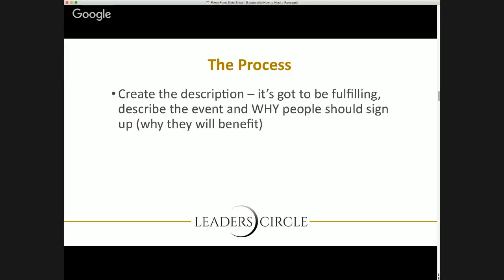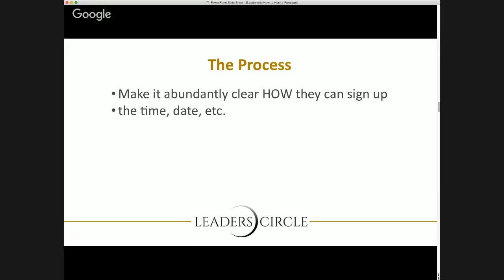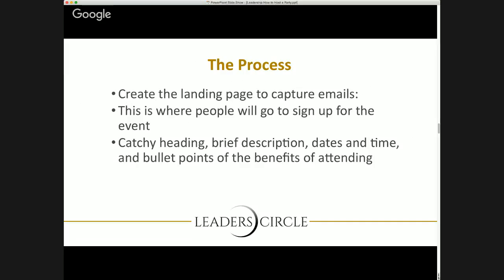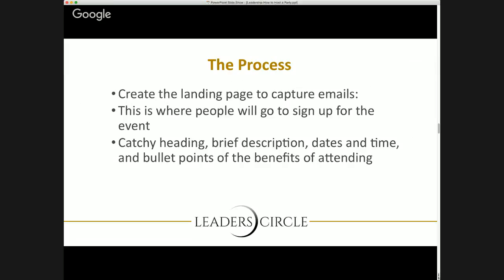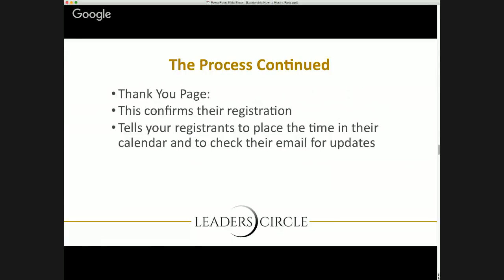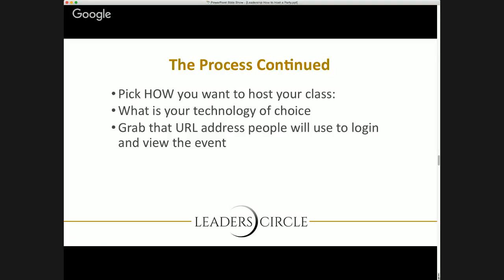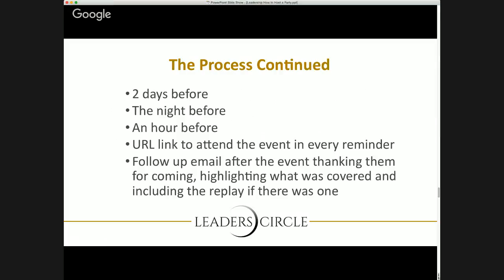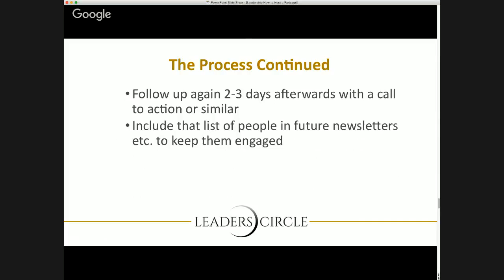How To Host An Online Party -v.4